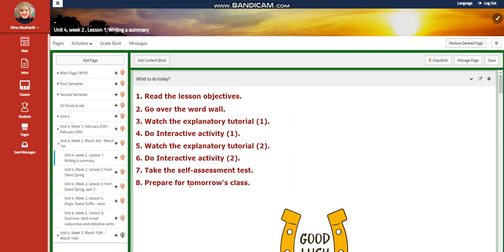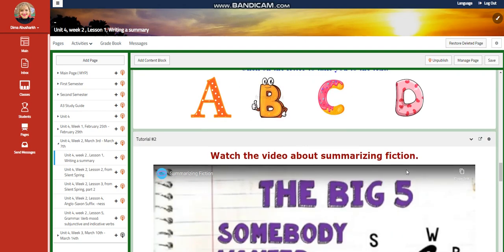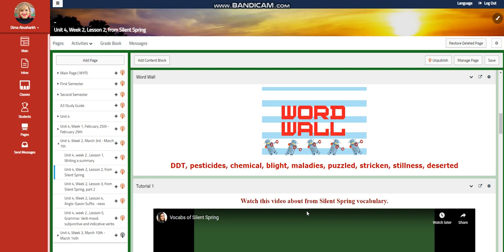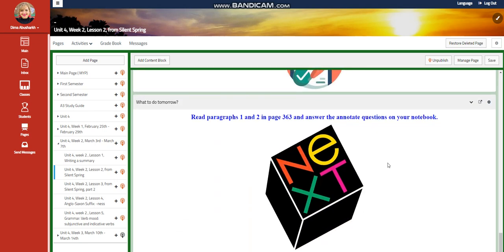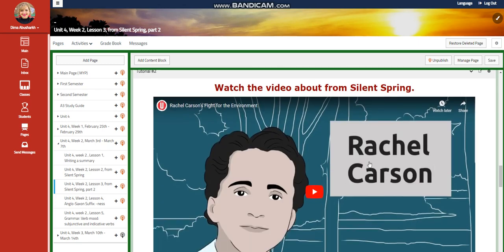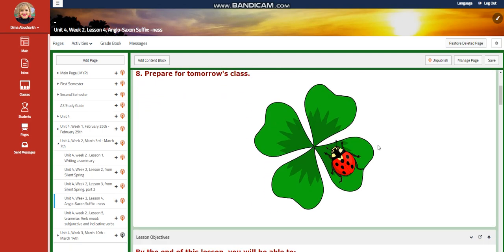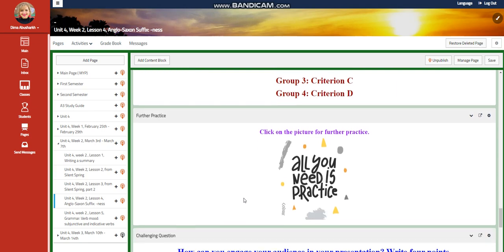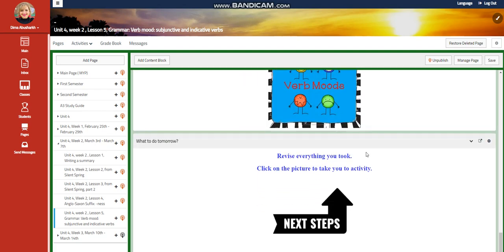Unit 4 - ELL - Week 2 - Grade 7 - By Ms. Dima Abusharkh